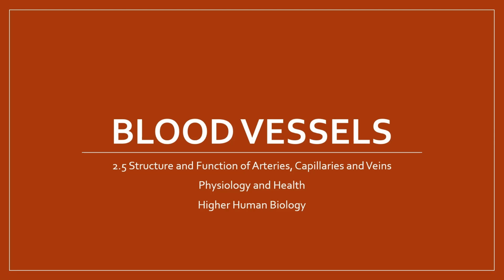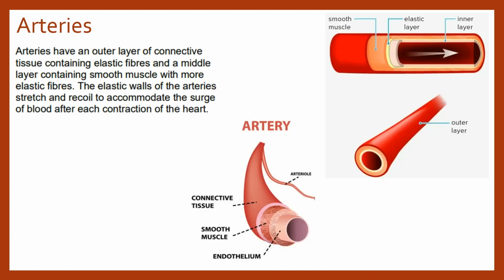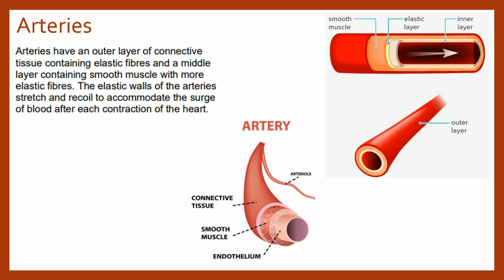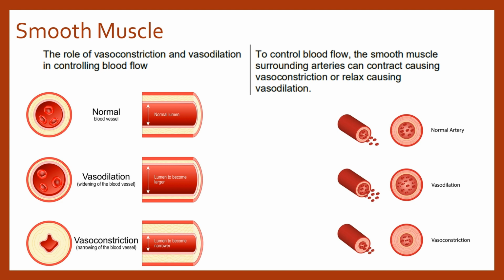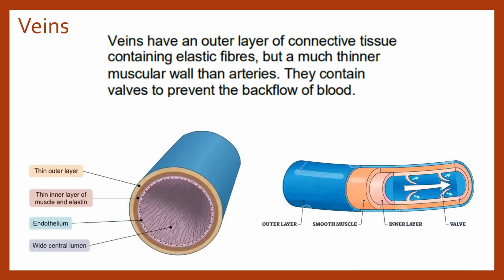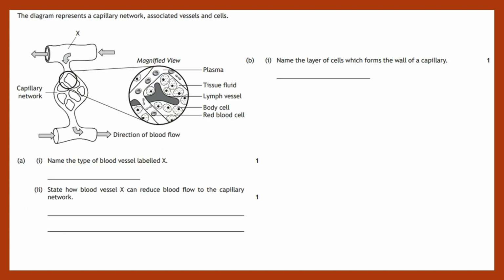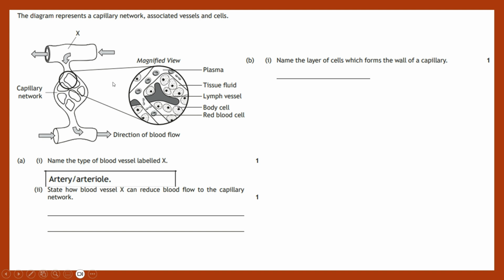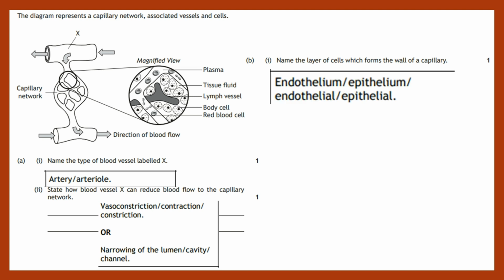Blood Vessels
Covers the anatomy of the arteries, capillaries and veins